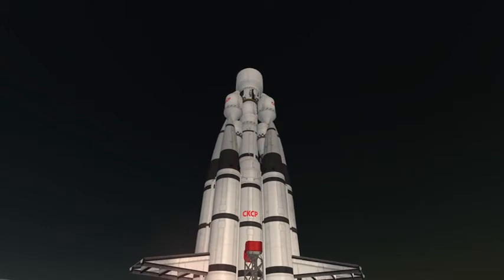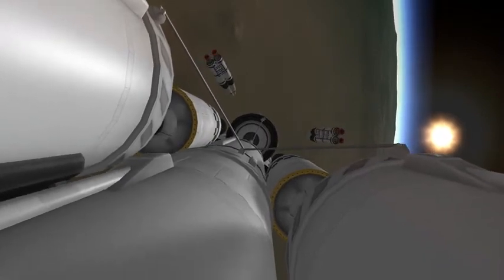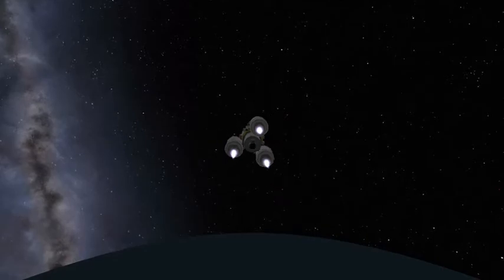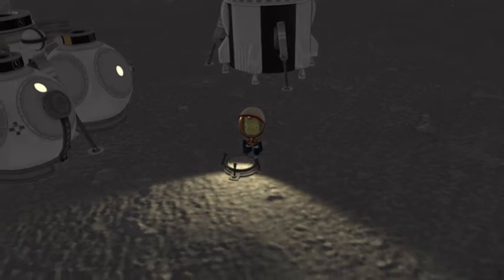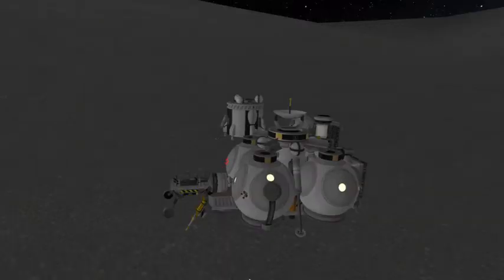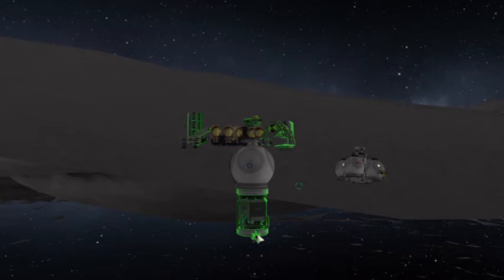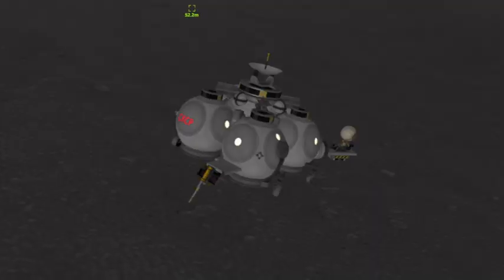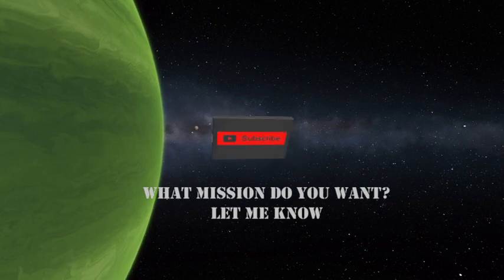Ksp: For all Mankind Subterranean Mun Base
What are they doing over there sure kicking up a lot of dust but nothing seems different vehicles include Ur-700